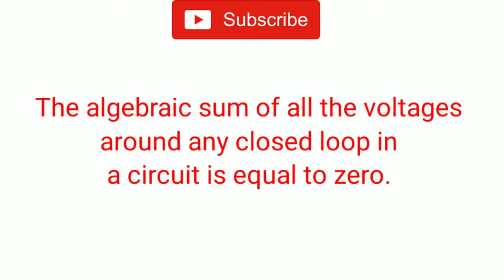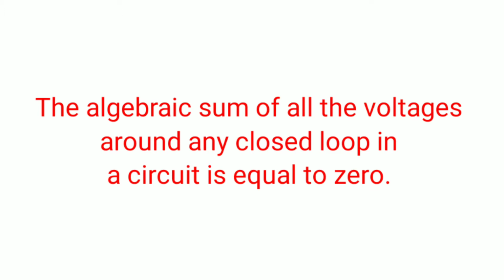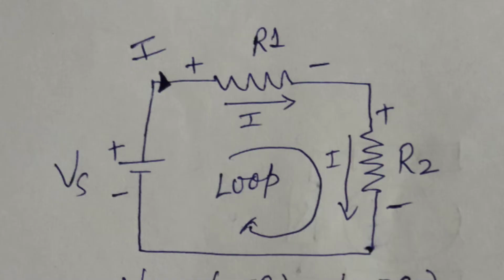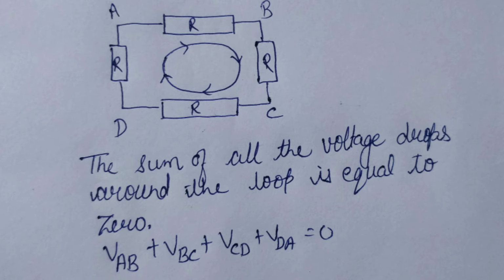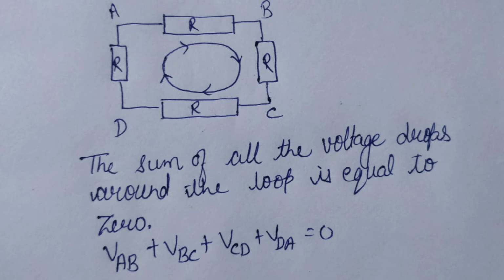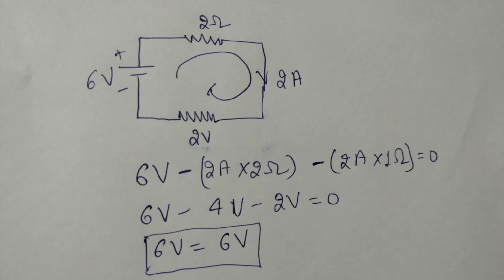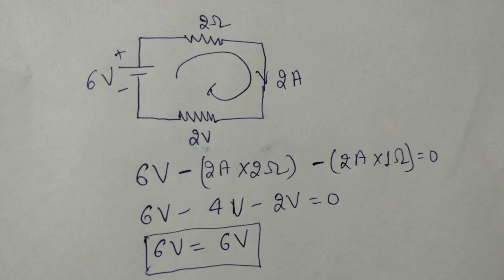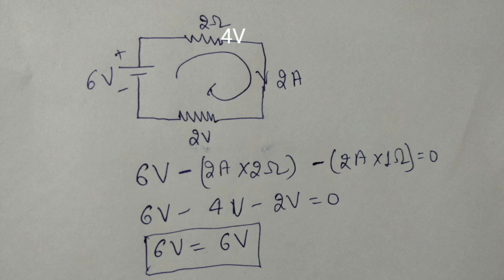Kirchhoff's Voltage law, Kirchhoff's second law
Kirchhoff's voltage law states that the sum of the voltage differences around any closed loop in a circuit must be zero. A loop in a circuit is any path which ends at the same point at which it starts.